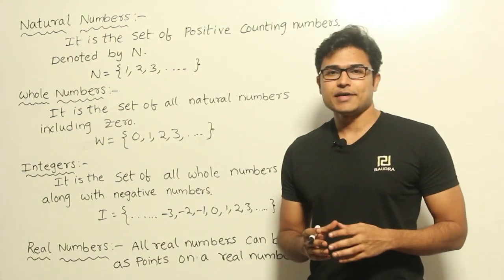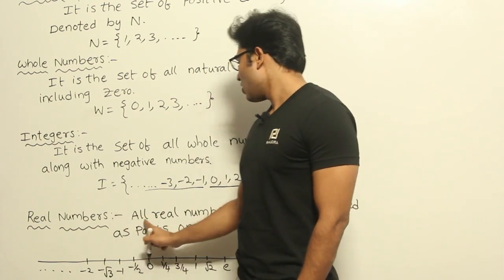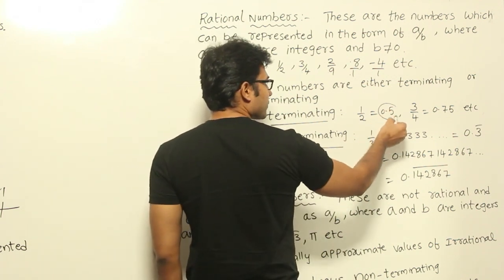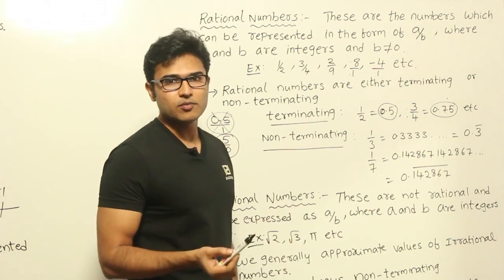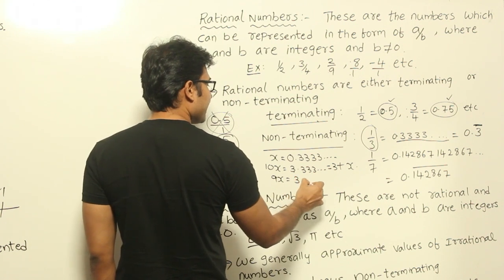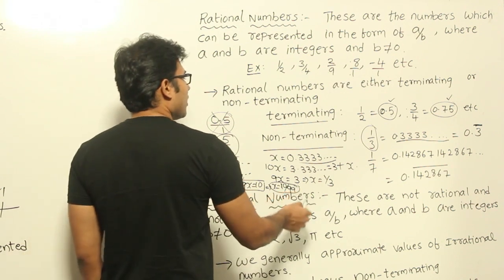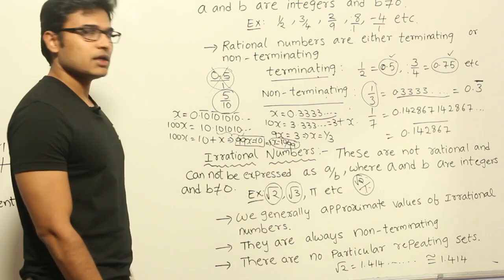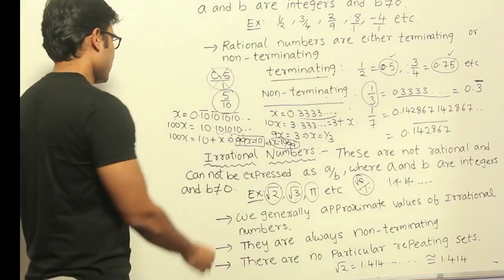Aptitude | Number Systems | Types of numbers | Ravindrababu Ravula | Free GATE CS Classes